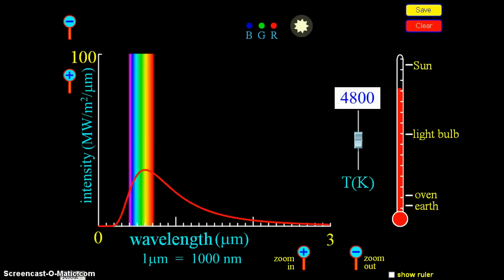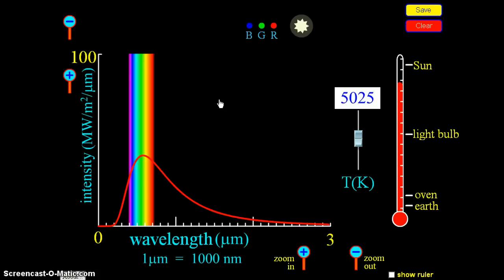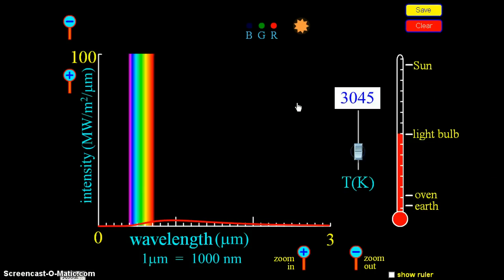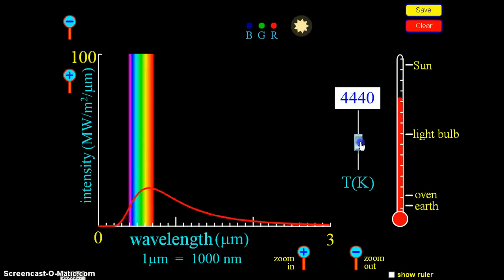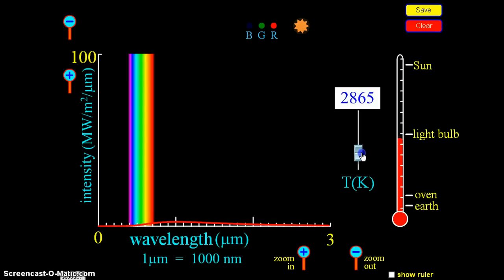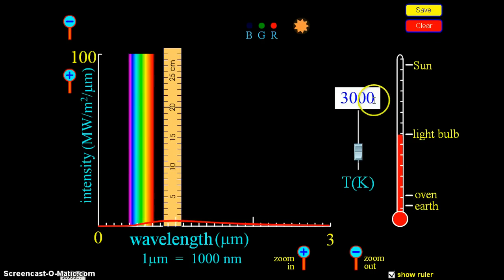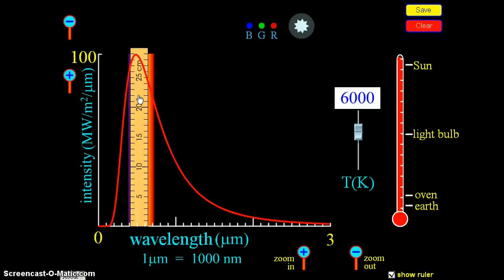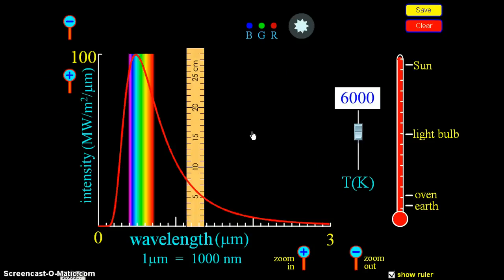Student Black body Radiation Simulation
Instructions on how to use this simulation with the DCP activity on the student Google site.